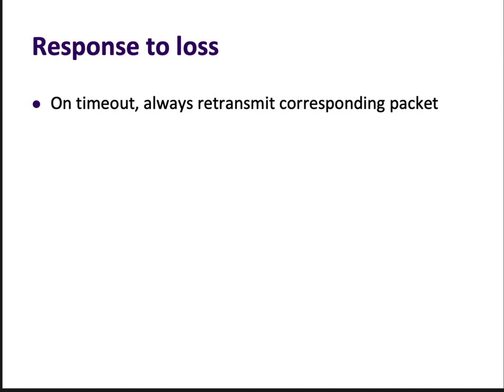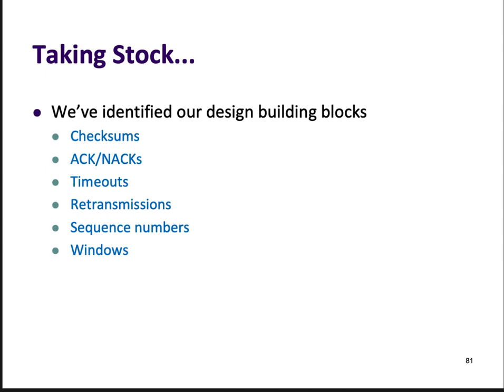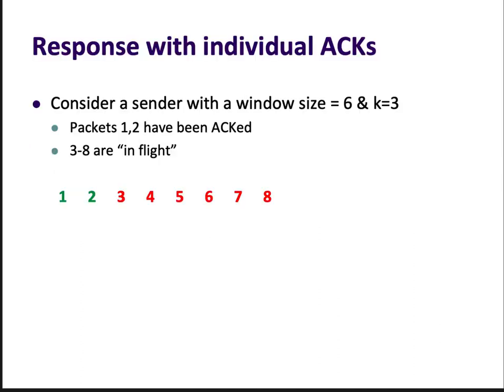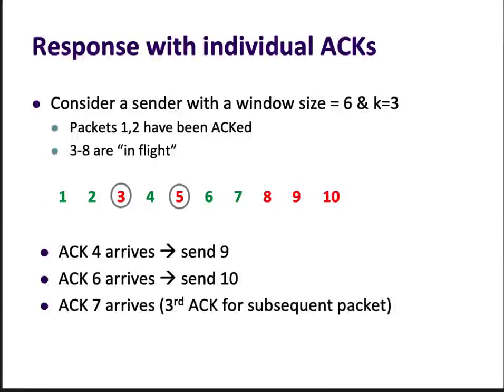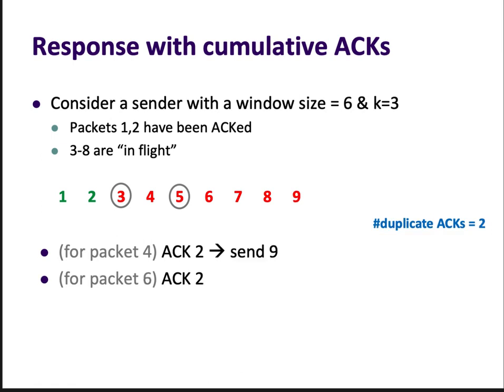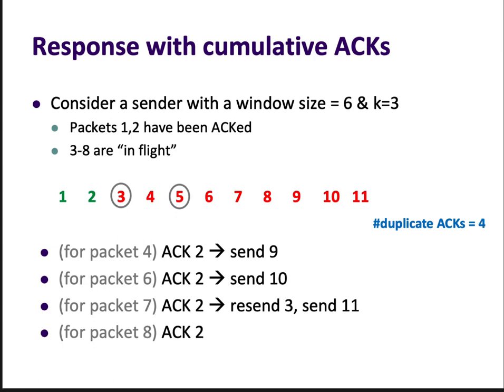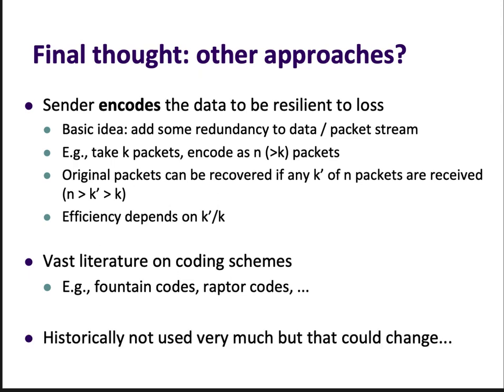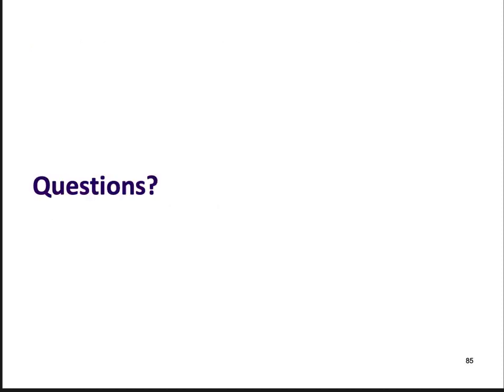CS168 12 005